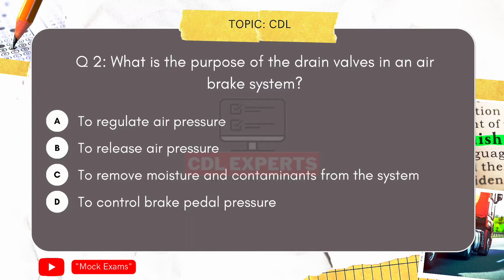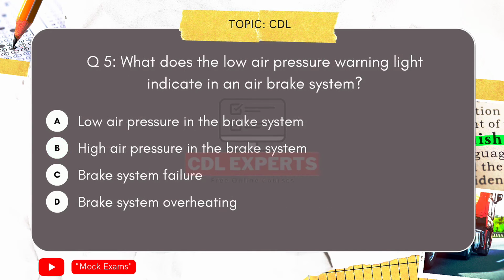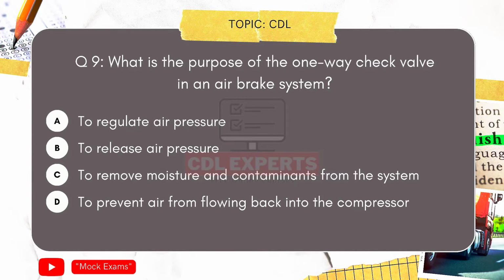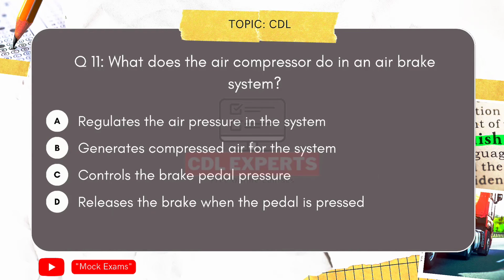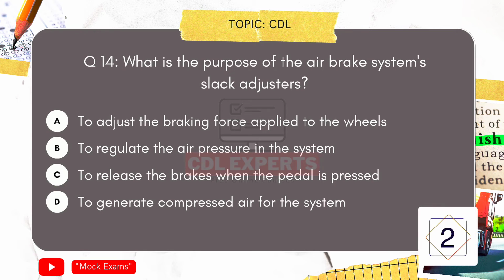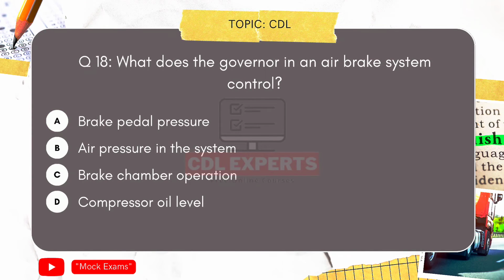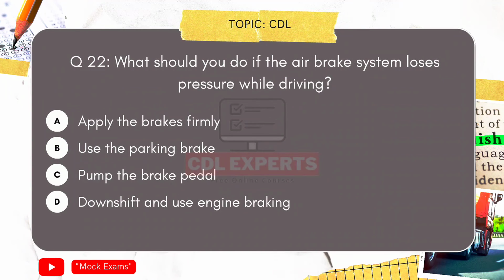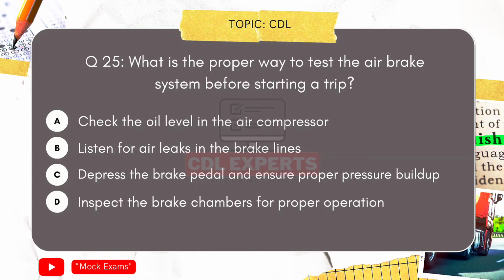CDL EXAM 2025 AIR BRAKES (Real Exam Questions) Air Brake Test By DMV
In this video we have discussed 25 Real Air Brake Test Questions & Answers with Explanation. So if you practice these questions answers they can help you to pass your test first time.

Air Brakes Test 2023 Part 1:
In this video, we'll be discussing 25 real air brake test questions along with their answers, helping you prepare and ace your upcoming exam. Whether you're a student studying for your CDL test or a professional driver looking to refresh your knowledge, this comprehensive guide is here to assist you.

During this tutorial, we'll cover a wide range of air brake test topics, including brake system components, air pressure gauges, emergency braking, proper procedures, and more. Each question is carefully selected to give you a holistic understanding of the subject, ensuring you're well-prepared for any scenario that may arise during your test.

Not only will we provide you with the correct answers, but we'll also explain the reasoning behind each one, helping you grasp the concepts more effectively. Our aim is to ensure you develop a deep comprehension of air brake systems, empowering you to make the right decisions in real-life situations.

By the end of this video, you'll be equipped with the knowledge and confidence to tackle any air brake test that comes your way. Don't forget to pause the video whenever necessary to answer the questions on your own before hearing the explanations. This interactive approach will enhance your learning experience and make the information stick.

If you find this video helpful, please give it a thumbs up and consider subscribing to our channel for more educational content on air brake systems, CDL training, and other related topics. Remember, practice makes perfect, so keep honing your skills and stay on top of your game.

Thank you for choosing our channel to improve your air brake knowledge. Now, let's dive into the 25 real air brake test questions and answers!